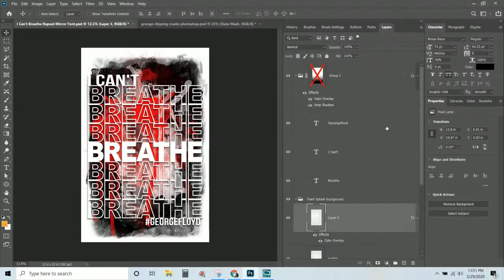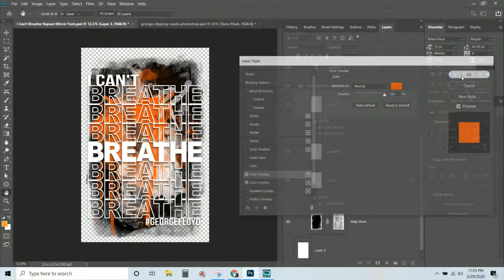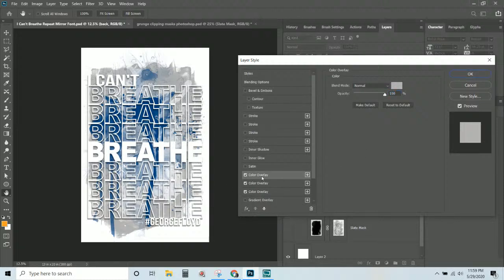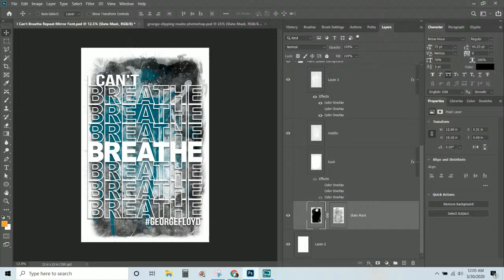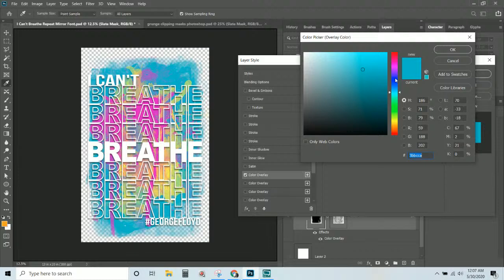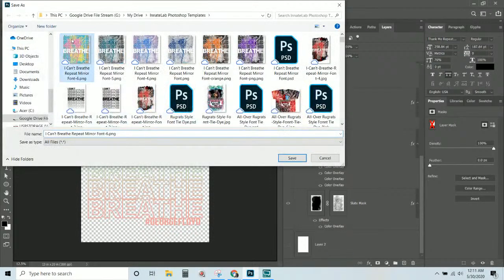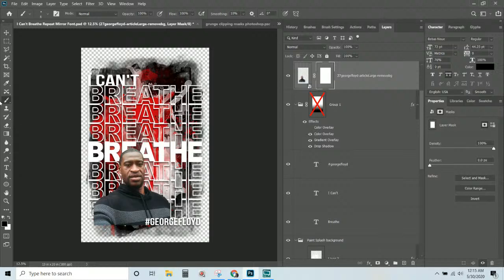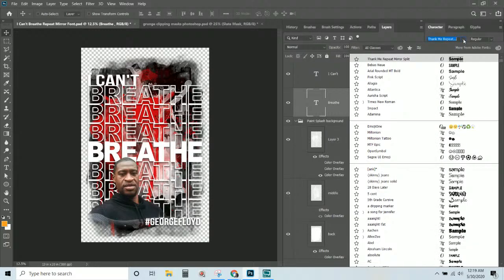KISS 10 Min Template I Can't Breathe georgefloyd George Floyd